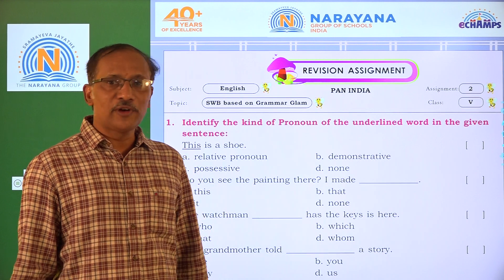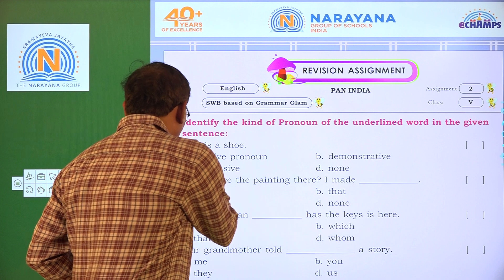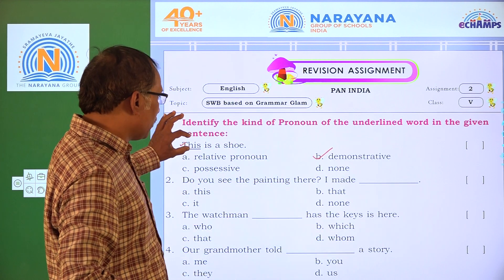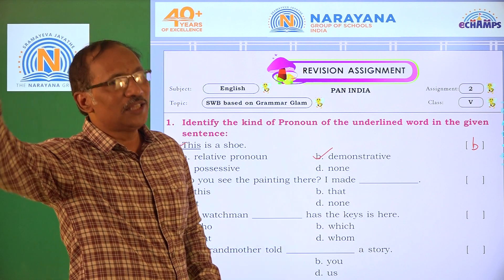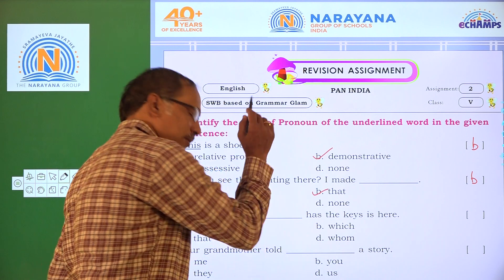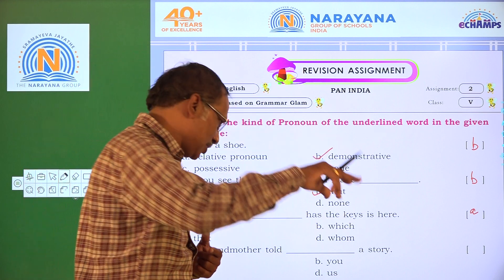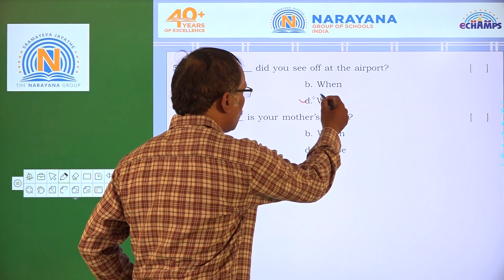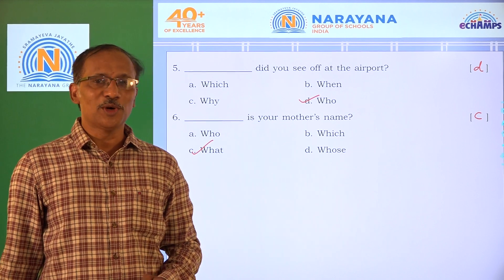17TH APRIL AP ENGLISH CLASS V ASSIGNMENT 2